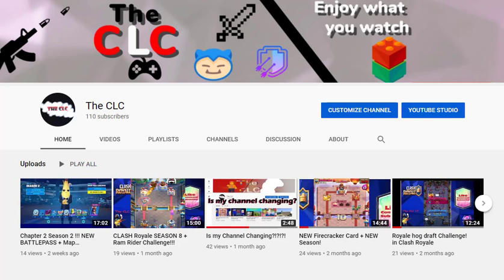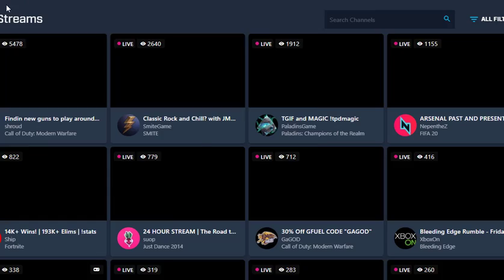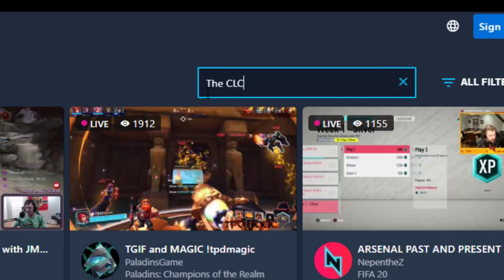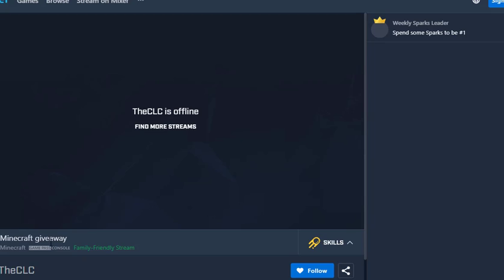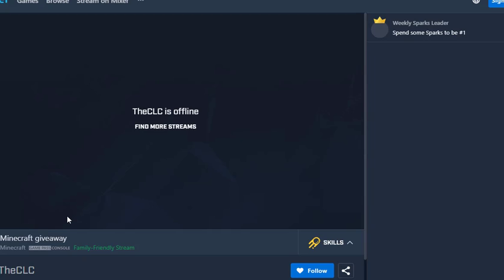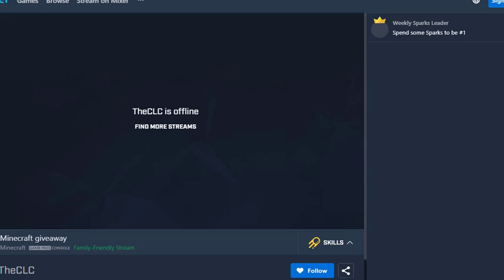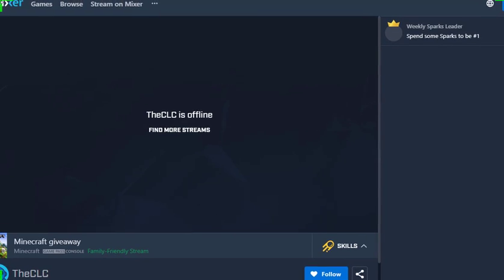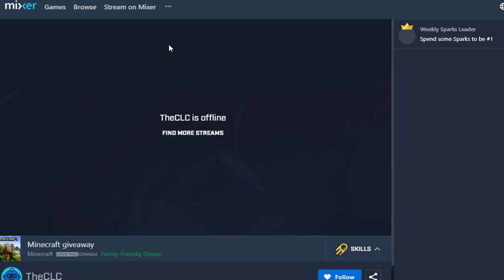Minecraft Stream and giveaway for 100 SUBS!!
STREAM IS RIGHT NOW BROWSE FOR The_CLC IN MIXER